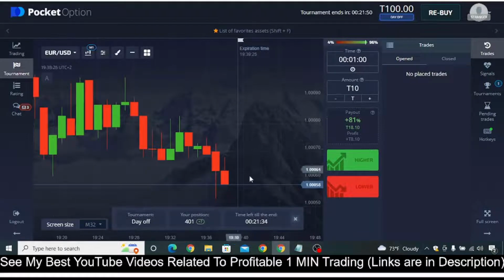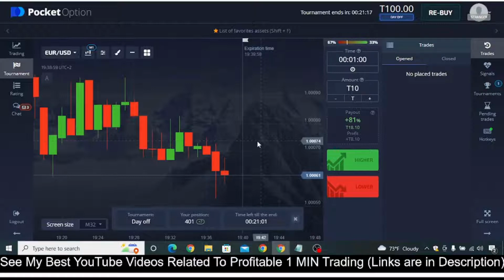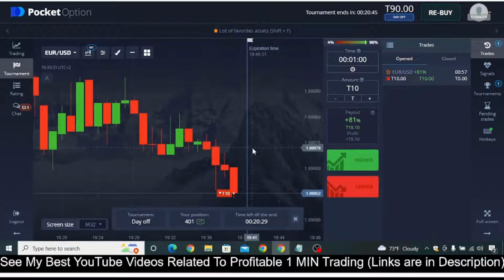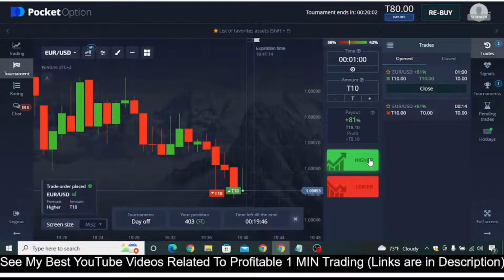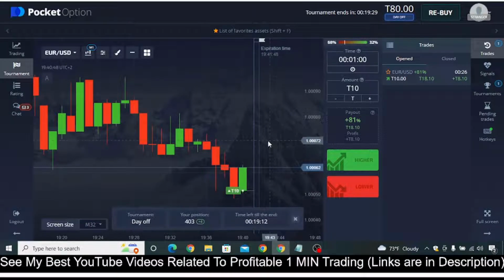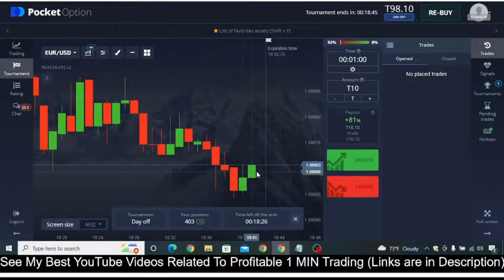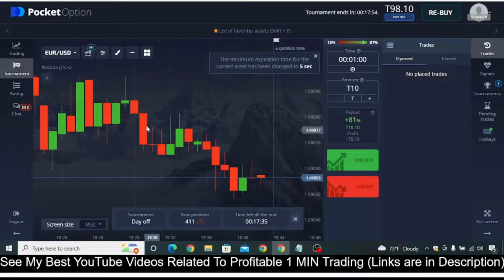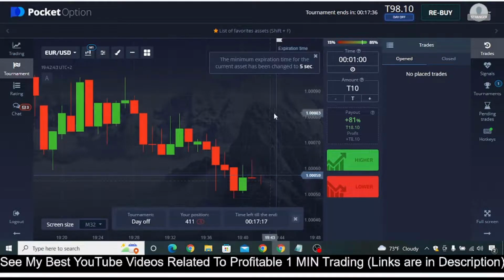(PROVEN) Make Money With This Pocket Option Trading Strategy